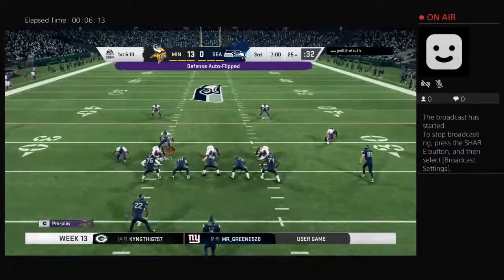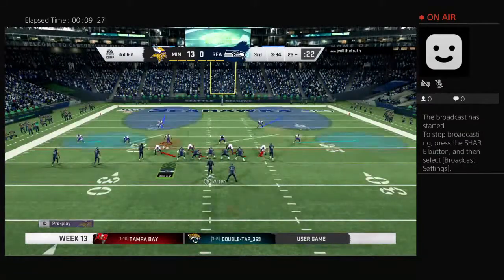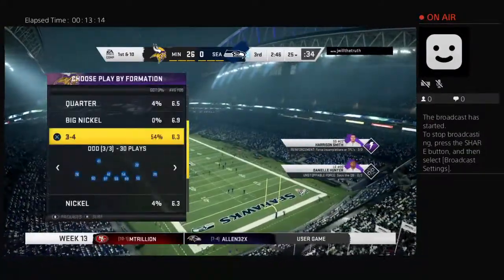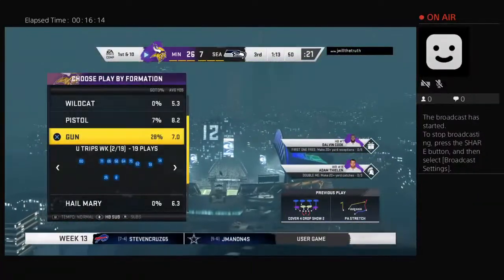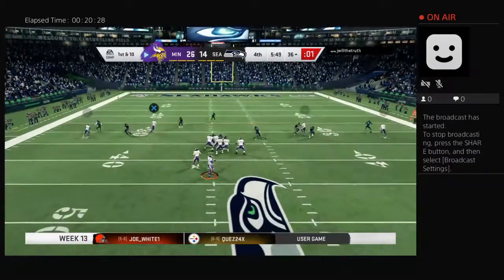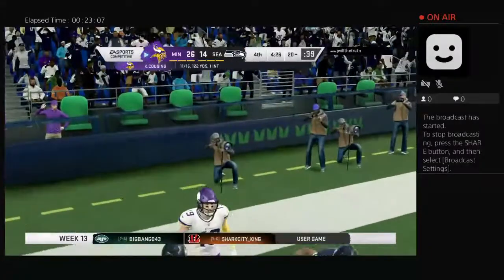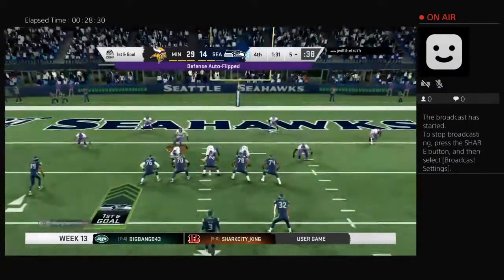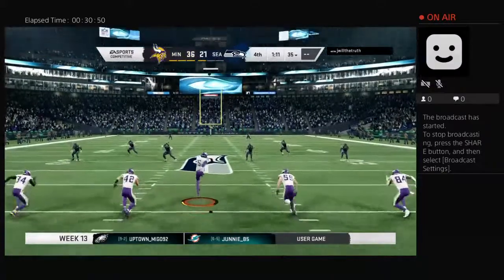DWIGGS320's Live PS4 Broadcast